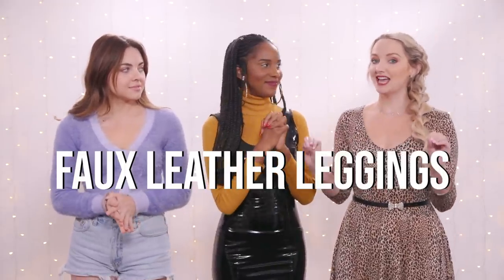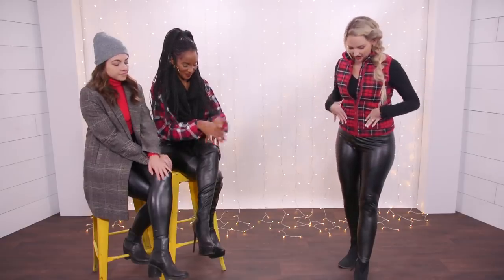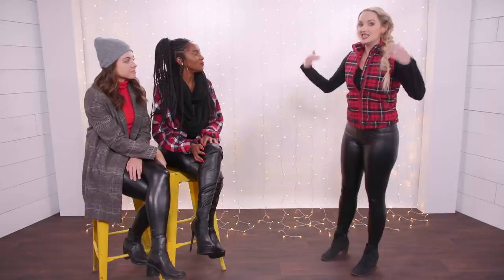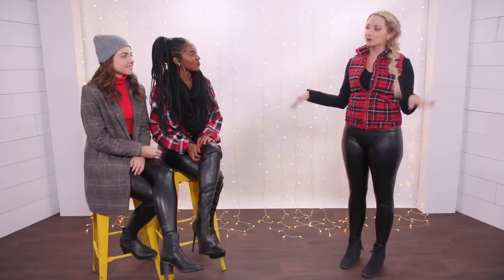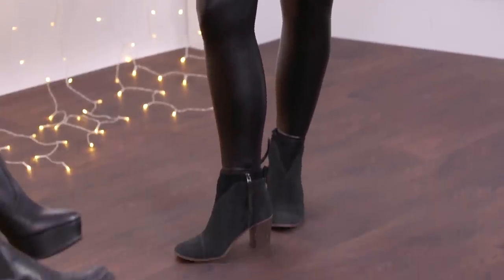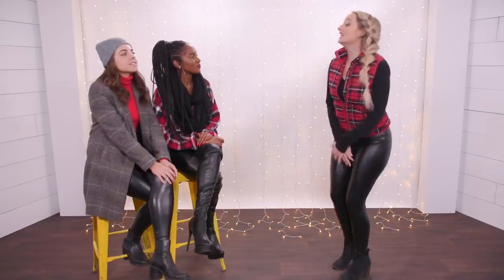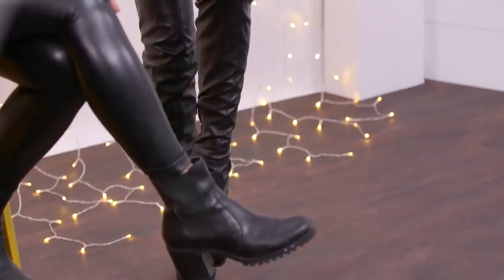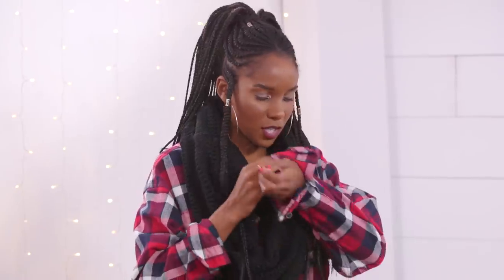9 Ways to Style Faux Leather Leggings!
Ever see a trend but no idea how to style it?? We’ve got your back! Drew, Loryn, and Madeleine each style leather leggings 3 different ways!

Drew Dorsey @drew__dorsey
Loryn Powell @lorynpowell
Madeleine Bryne @madeleinebrynee